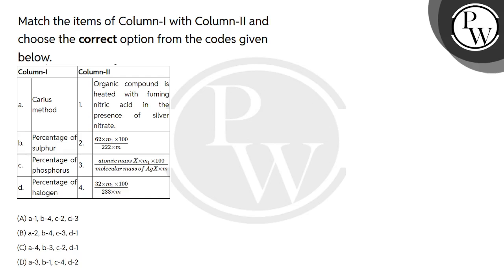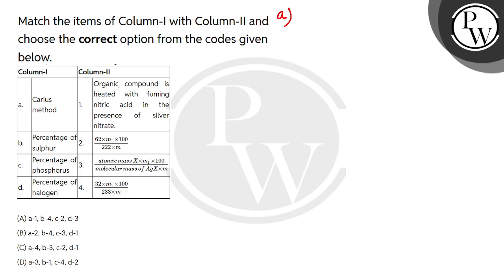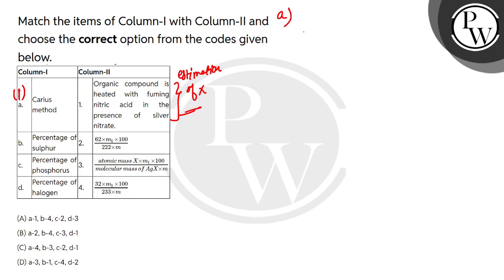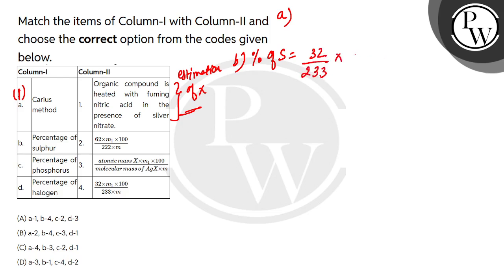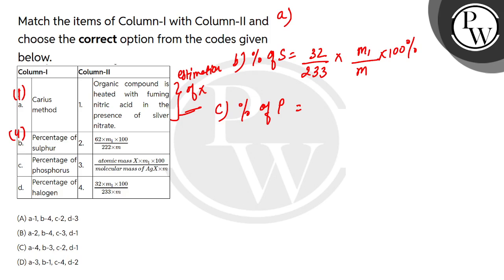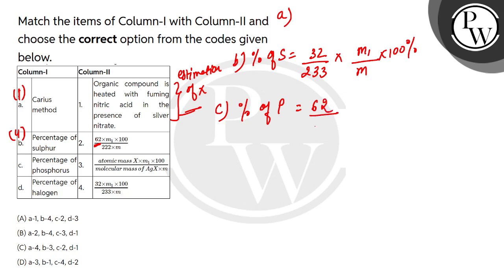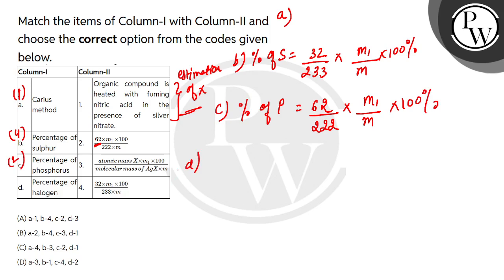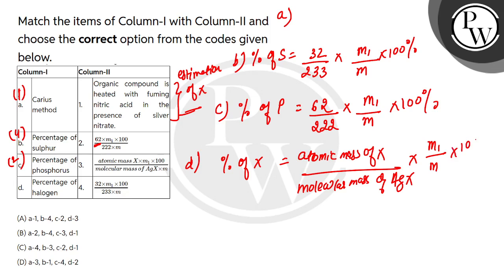Match the items of Column-I with Column-II and choose the correct option from the codes given be....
Match the items of Column-I with Column-II and choose the correct option from the codes given below.\n\n\n\n\nColumn-I\n\n\nColumn-II\n\n\n\n\na.\n\n\nCarius method\n\n\n1.\n\n\nOrganic compound is heated with fuming nitric acid in the presence of silver nitrate.\n\n\n\n\nb.\n\n\nPercentage of sulphur\n\n\n2.\n\n62#215;m1#215;100222#215;m\n\n\n\nc.\n\n\nPercentage of phosphorus\n\n\n3.\n\natomic#8201;mass#8201;X#215;m1#215;100molecular#8201;mass#8201;of#8201;AgX#215;m\n\n\n\nd.\n\n\nPercentage of halogen\n\n\n4.\n\n32#215;m1#215;100233#215;m\n\n\n\n 📲PW App